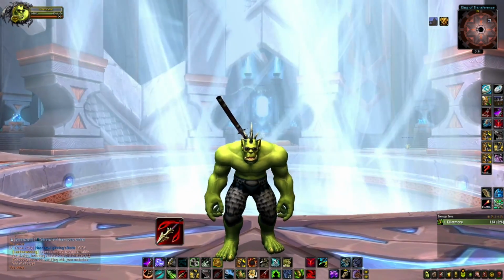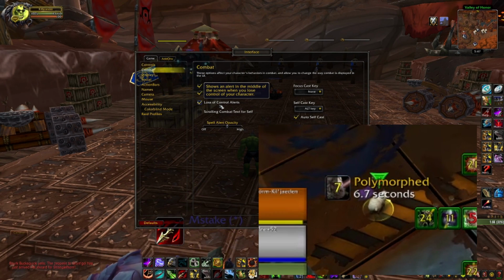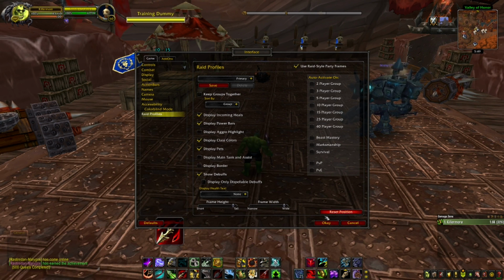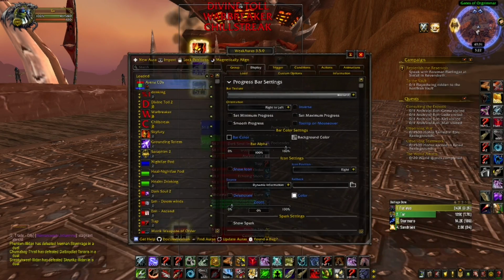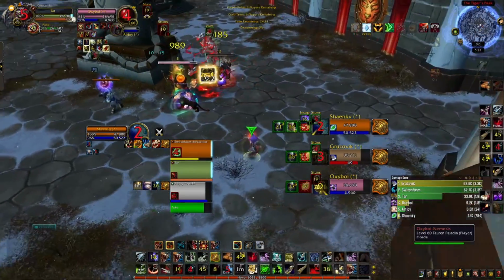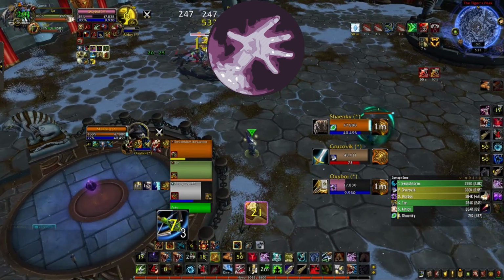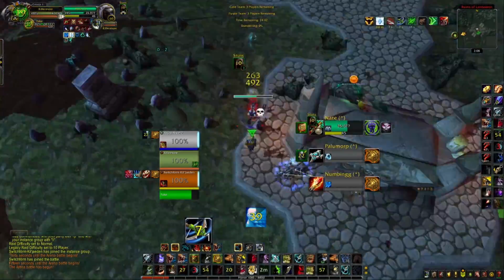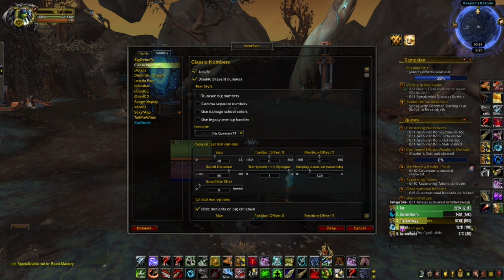The BEST ADDONS + UI Settings PvP / WoW Shadowlands PvP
The BEST UI Settings and Addons that will increase your awareness the MOST in PvP Combat!

0:00 - Intro
0:32 - UI Settings
5:06 - Gladius / Sarena
6:17 - Weak Auras
6:51 - BigDebuffs
7:25 - Omnibar
10:46 - OmniCD
12:25 - OmniCC
12:59 - TellMeWhen
13:17 - Leatrix Plus
13:35 - Arena Nameplate Numbers
13:59 - Ealign
14:22 - Xarmods
14:31 - ClassicNumbers (My FAVORITE)
14:39 - Twitch.tv/Tar_wow
Hunter Focused

Be sure to leave a like as well! :) It helps!